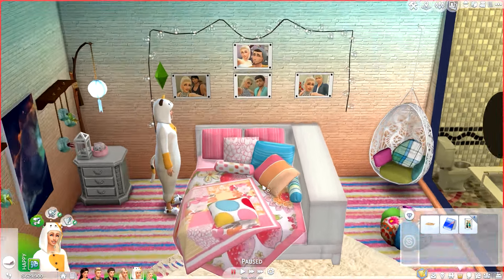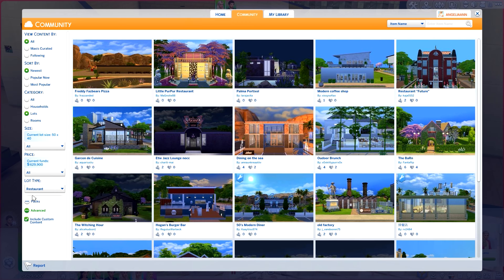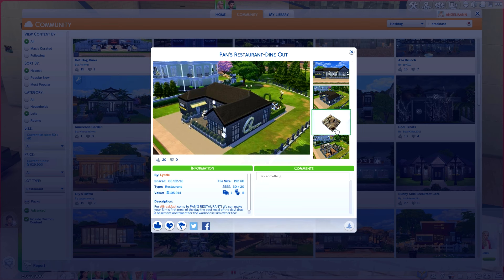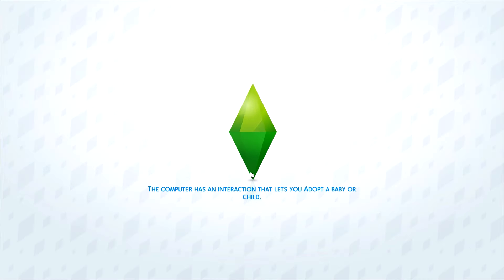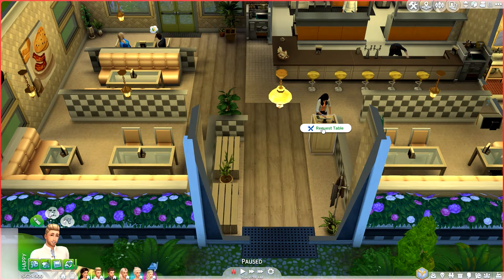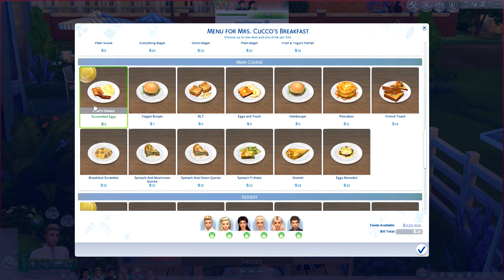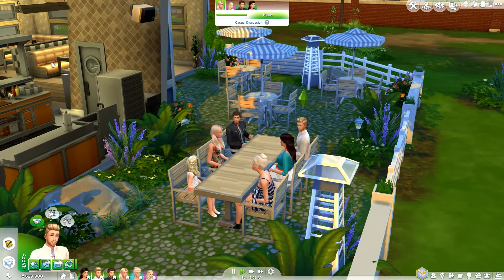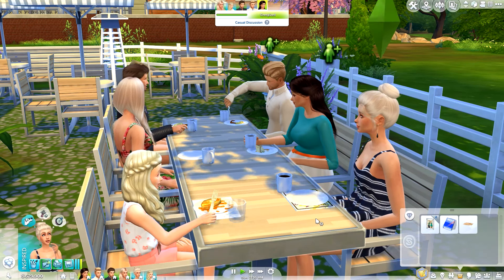Let's Play: The Sims 4 | Chapters | Part 12 | Family Breakfast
We go out for a family Sunday breakfast!

Lots from the Gallery:
- Papaya Home 3 by AndrewsArcade
- Home Sweet Home by horseenut
- Big Family Home by Kimmsterr
- The Greymane by TheMythchick
- Brown Riverside Home by magetwigg
- AmberSpring Family House by smubuhcakes
- Newcrest American Home by sam-bodhanam
- Lover's Bridge by femmeonamission
- Family Park by KaixDemoness
- Magnolia Mall by Valeyna
- Glamour Relax Spa by markisa2406
- Willow Creek High School by itsmy2815
- Amaranto Style Restaurant by syberiana98

Hashtag for Star Wars Legacy: StarWarsLegacy or AnthonyWalker
Hashtag for Four Immortal Sisters
Hashtag for 100 Baby